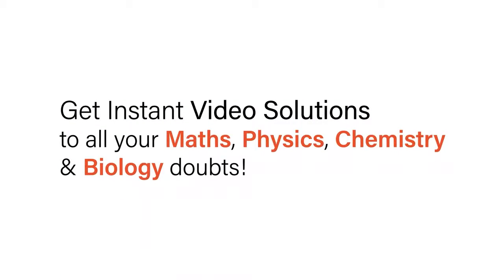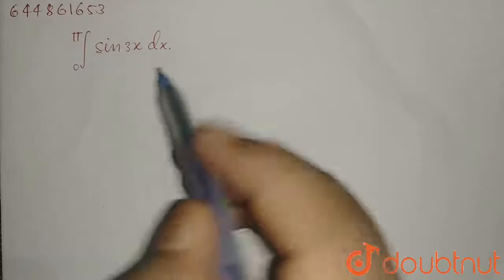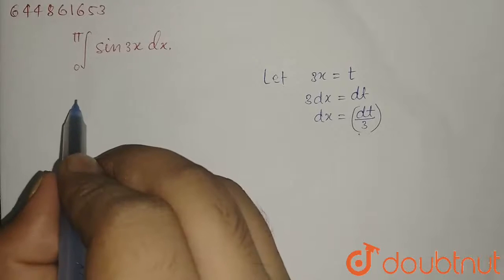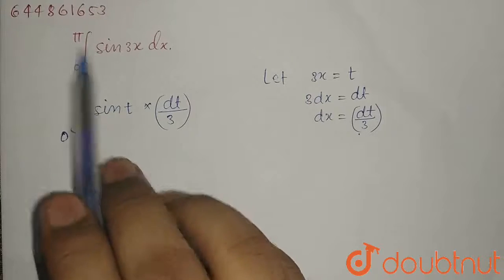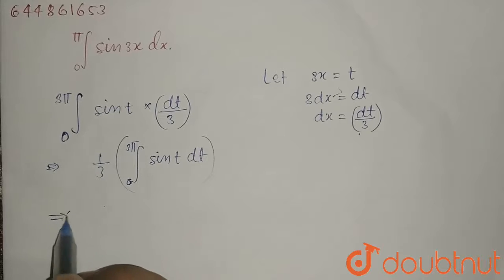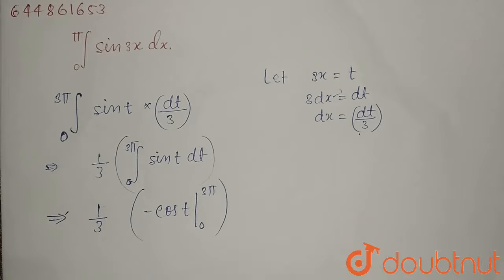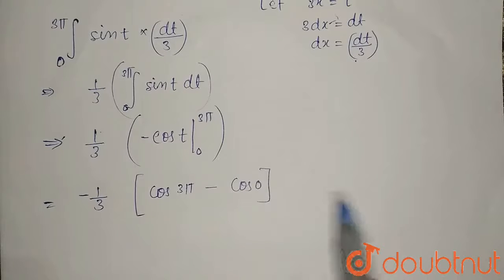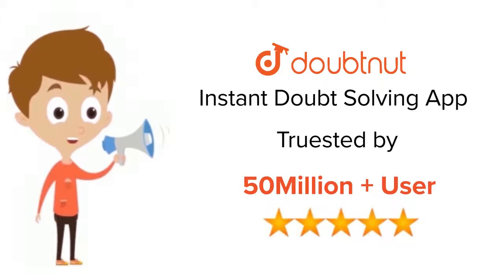int_(0)^(pi) sin 3x dx | 12 | INTEGRATION | MATHS | NAGEEN PRAKASHAN ENGLISH | Doubtnut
int_(0)^(pi) sin 3x dx
Class: 12
Subject: MATHS
Chapter: INTEGRATION
Board:CBSE

👉 Have Any Query? Ask Us.